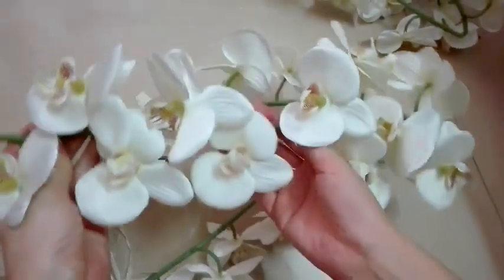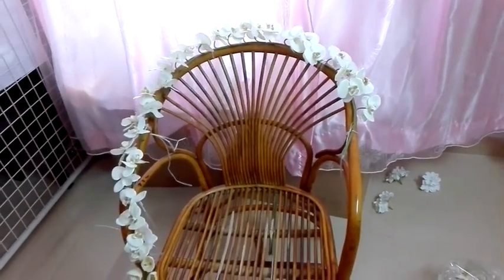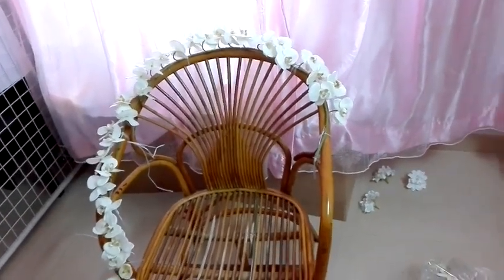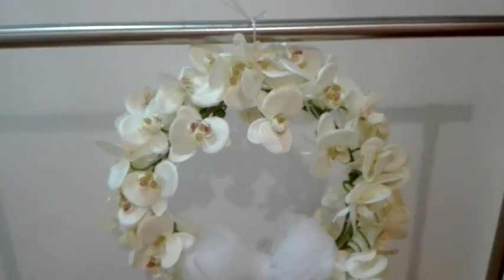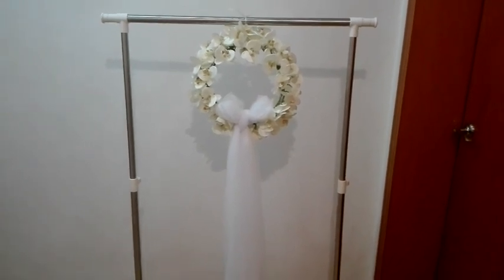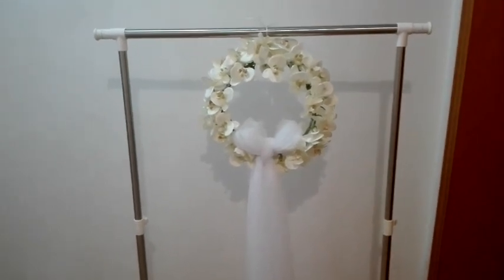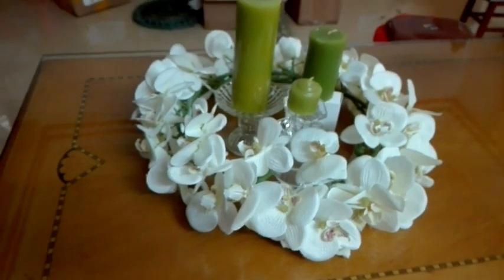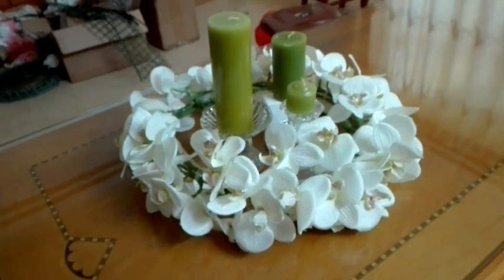3 Ideas About How To DIY Orchid / Peacock Chair Decoration / Wreath / Candle Wreath ( Tutorial )